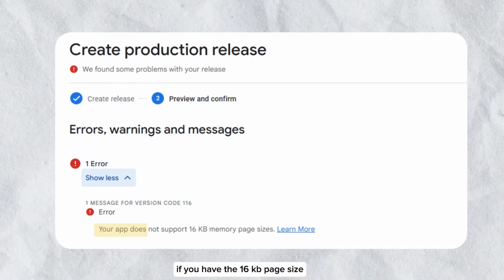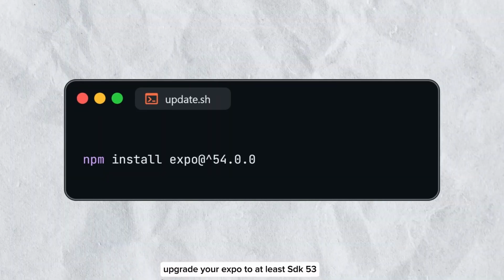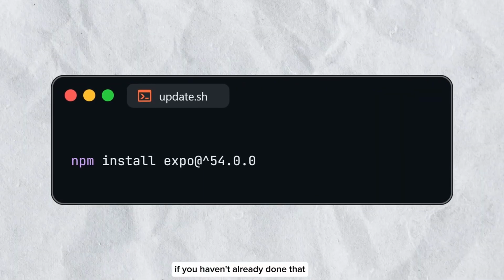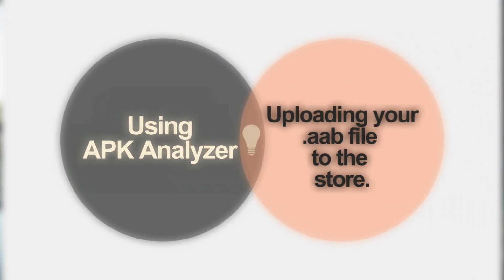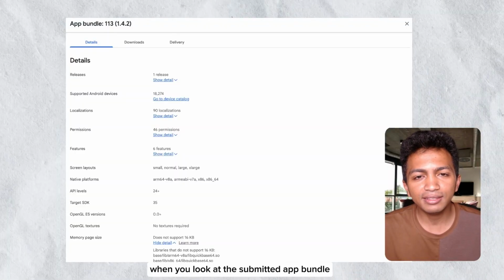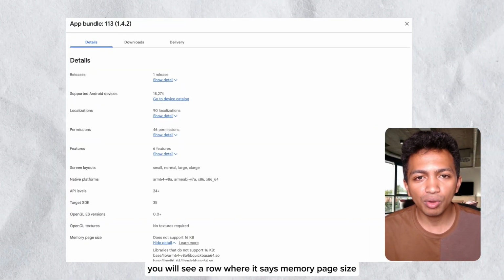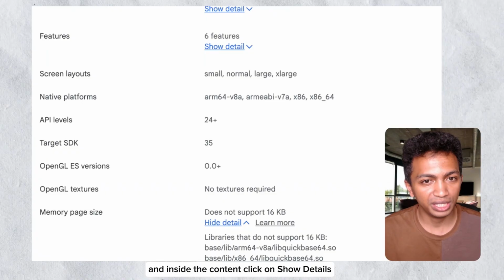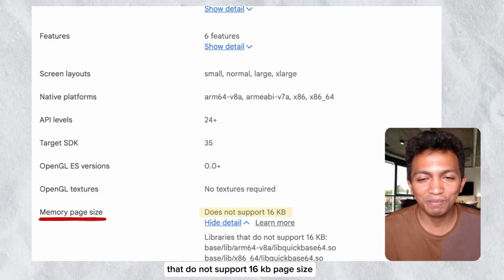Fix 16kb Page Size Once And For All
Getting rejected by Google Play Store due to 16KB page size issues?
This tutorial shows you exactly how to fix it! 🚀

In this video, you'll learn:

✅ How to upgrade to Expo SDK 53
✅ Using APK Analyzer to detect unsupported libraries
✅ Finding problematic .so files in your app bundle
✅ Identifying and replacing incompatible libraries
✅ Real example: Replacing react-native-pitchy with react-native-live-pitch-detection

🔧 Tools Covered:

- APK Analyzer in Android Studio
- Google Play Console App Bundle Analysis
- Package dependency checking

💡 Pro Tip: The .so file name might not directly match the library name - a quick Google search will help you find the right package!